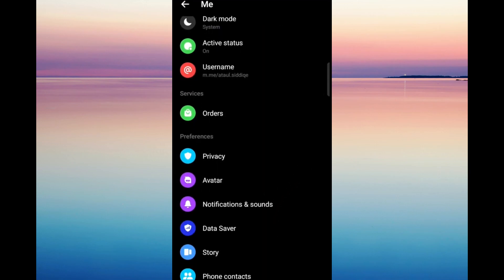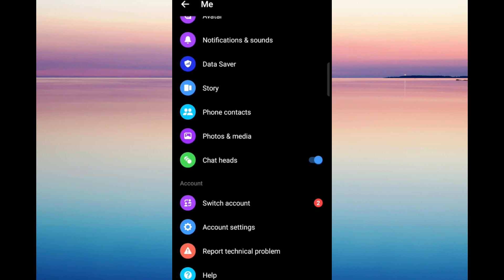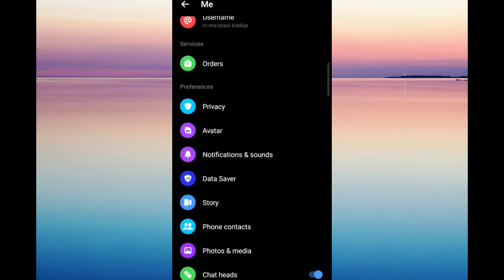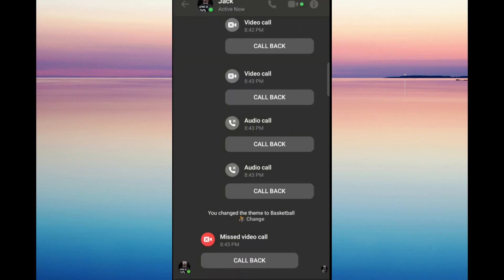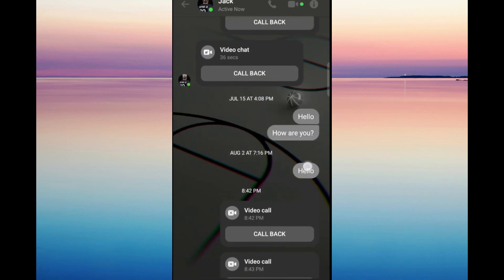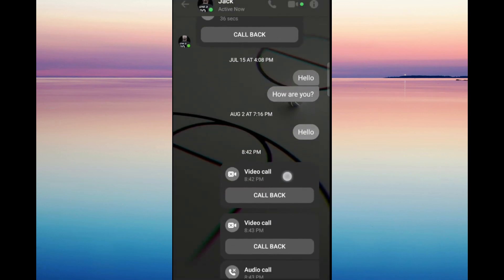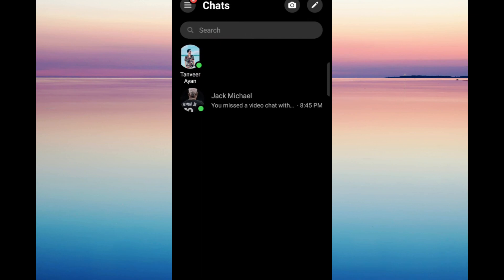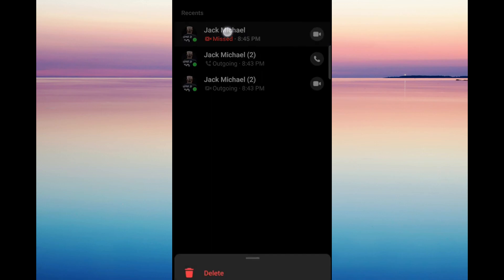How To Delete Call History On Messenger (Simple Guide)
In this video I'll show you How To Delete Call History On Messenger (Simple Guide). The method is very simple and clearly described in the video. Follow all of the steps How To Delete Call History On Messenger (Simple Guide)